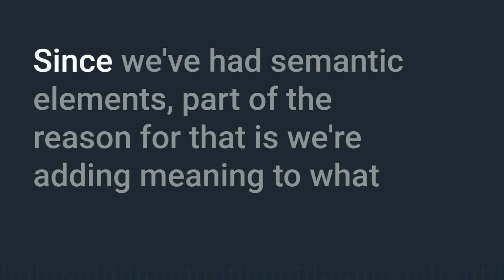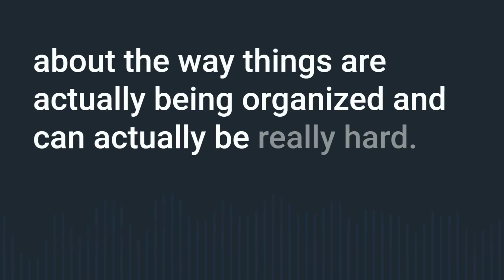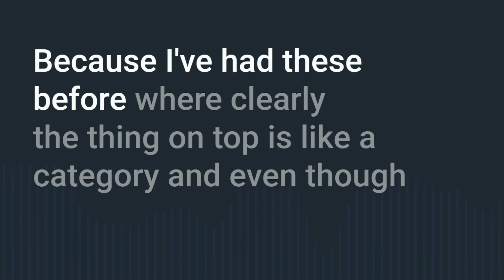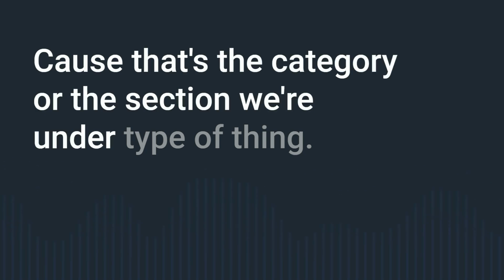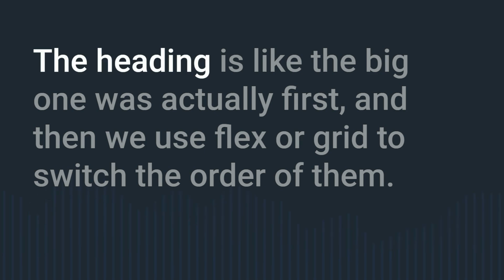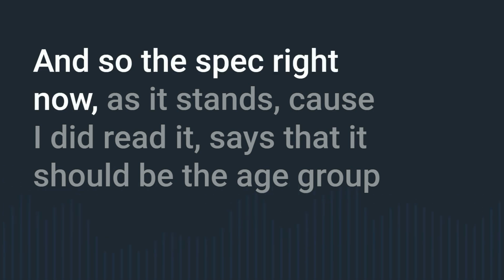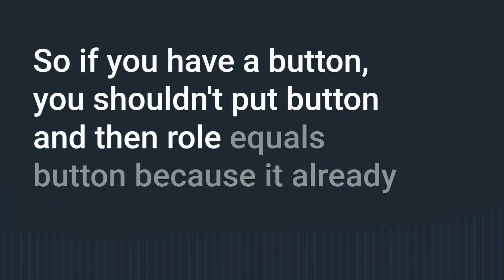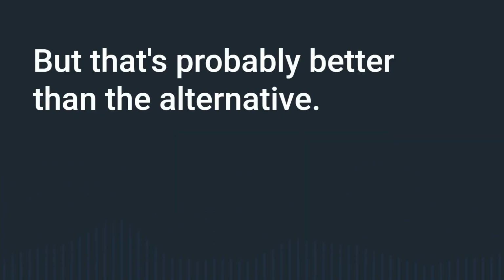Is HTML the easiest, or hardest, to get right?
The podcast is back! And in this episode, I talked about how the difficulties of semantic HTML.

If you ask any front-end developer what the easiest language is between HTML, CSS, and JS, and everyone is going to say HTML, right?
It’s funny though, because most of the things I hem and haw over the longest are often related to how to mark something up in my HTML.